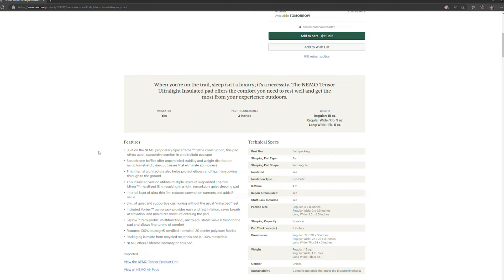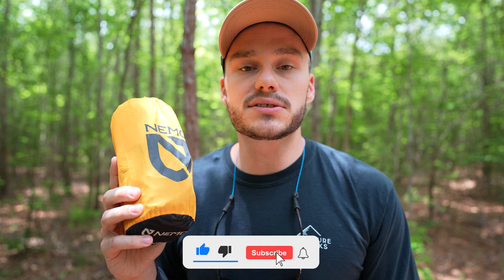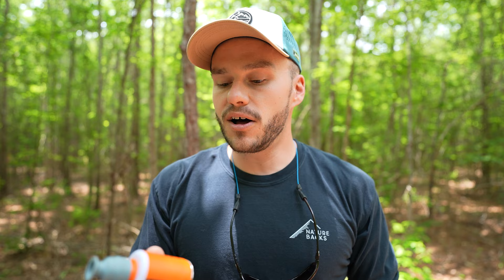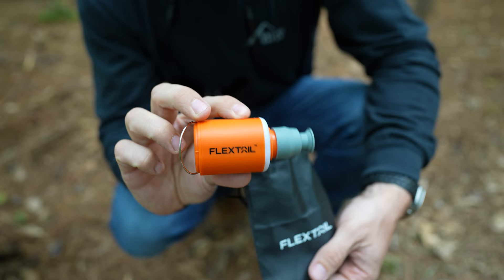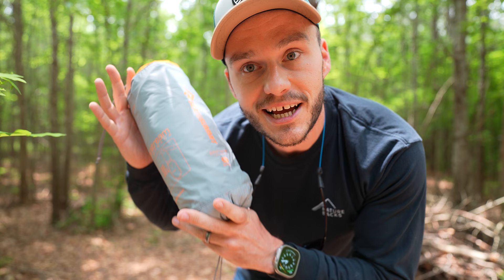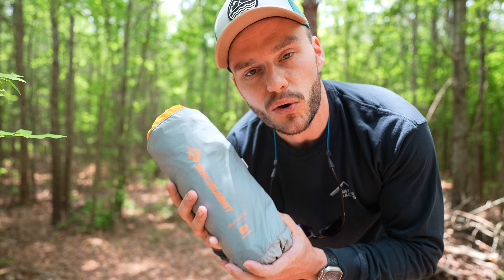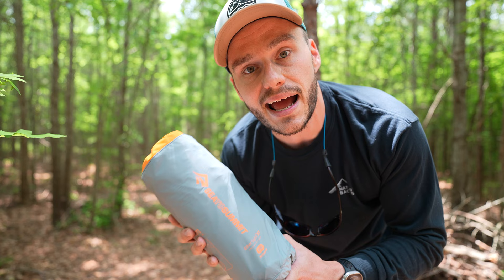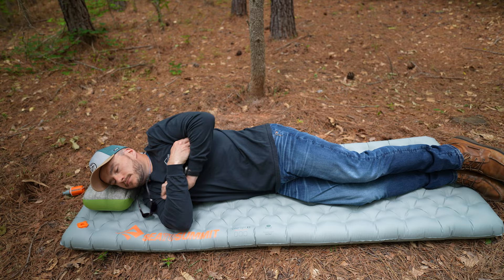The Sleeping Pad I Ditched My Nemo Tensor For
Nemo Tensor(2022 version)
Sea to Summit EtherLight XT

GEAR WE USE & LOVE:

Toaks 650ml Pot
Toaks Long Spoon
MSR PR2
Water Filter
Best Cheap Trekking Poles
Our Battery Bank
Taylor’s Headlamp
Rachael’s Headlamp
Our Tent
Our Sleeping Pads(Newer 2022 version)
Awesome & Cheap Pillows
Taylor’s Fav Backpacking Meal
Rachael’s Fav Backpacking Meal
Favorite Coffee Mugs
Our First Aid Kits (Good place to start)
Hiking Socks (Yes they are important)
Rachael’s Shoes
Taylor’s Shoes

Backpacking loadout ultralight gear ultralight backpacking
backpacking for beginners

SHVID149ZVE1V1